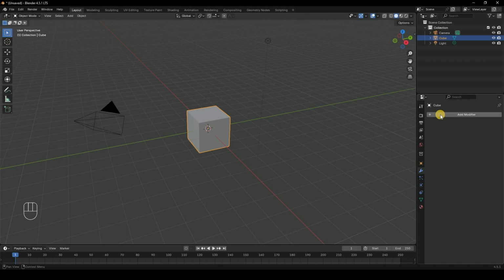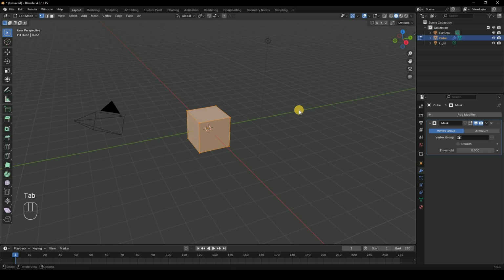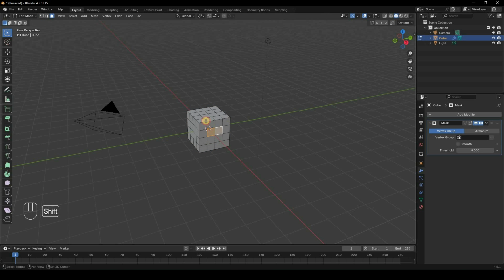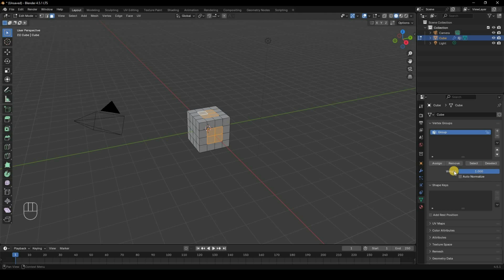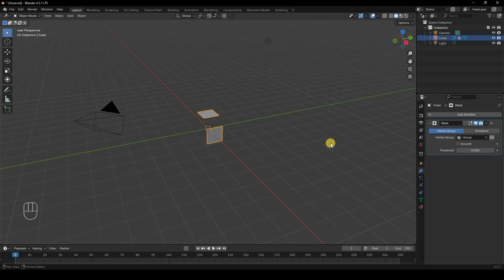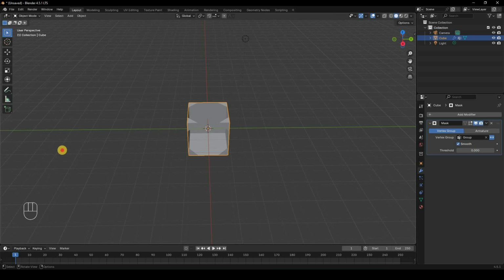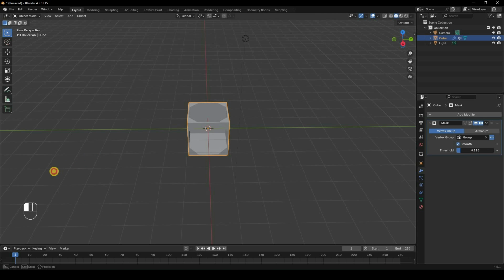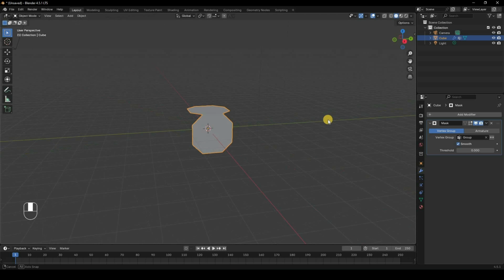Blender 4.5 Mask Modifier Explained, Part 19 Tutorial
In this tutorial we will learn how to use the mask modifier and look at it's settings.